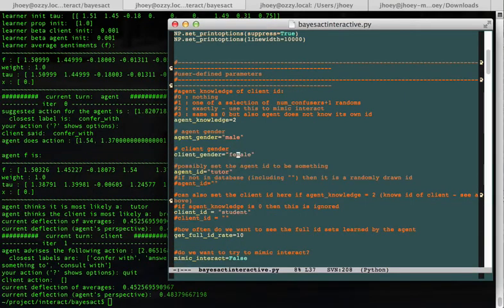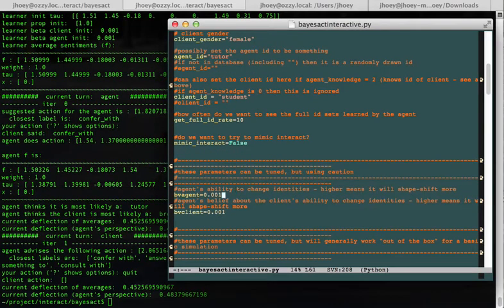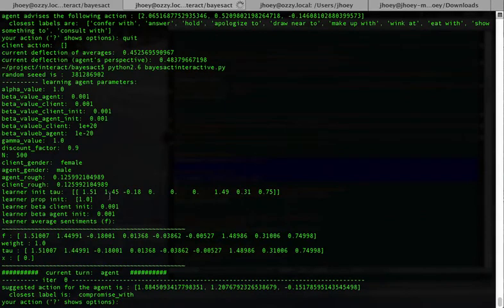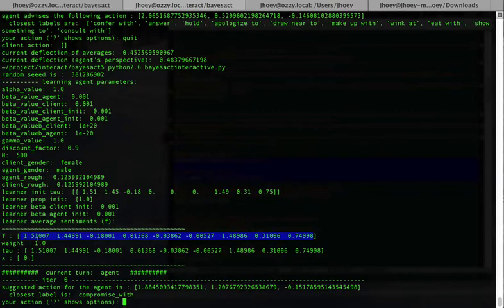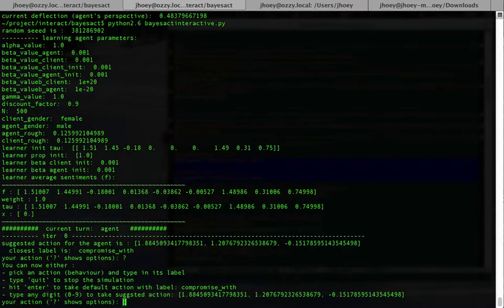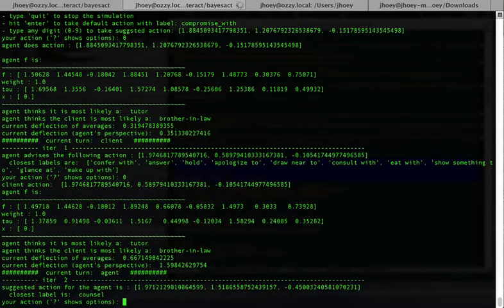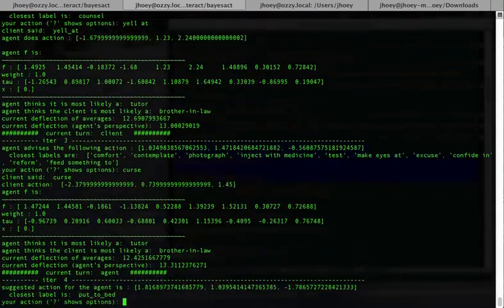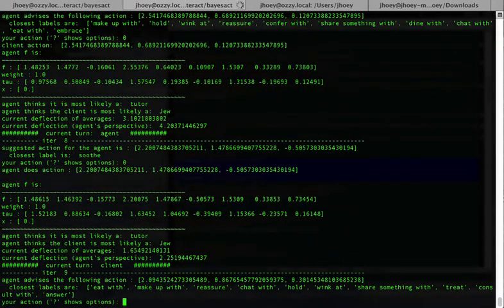bayesact introduction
This video introduces the bayesact 'interactive' simulator.